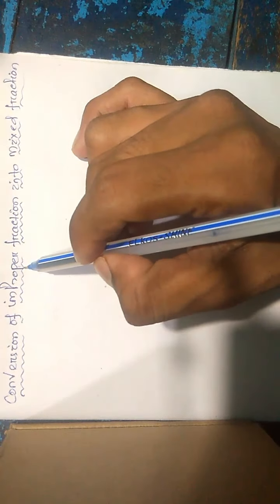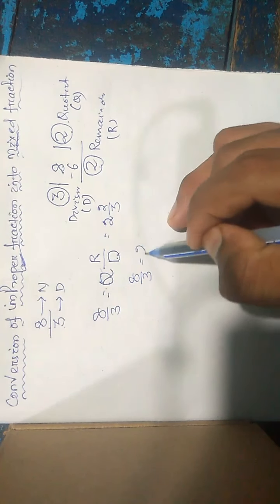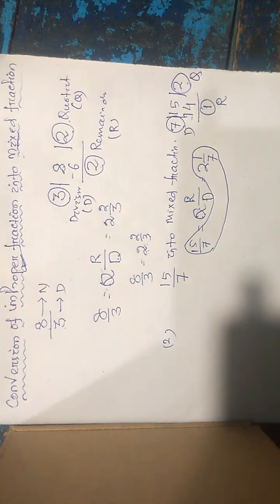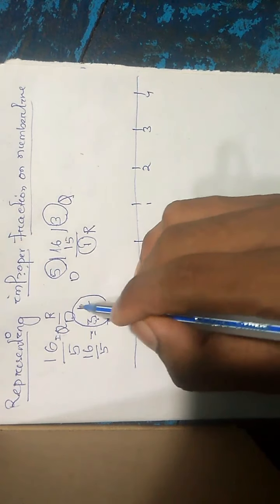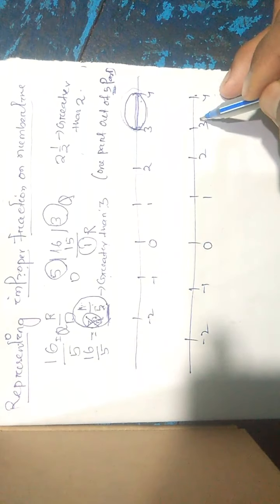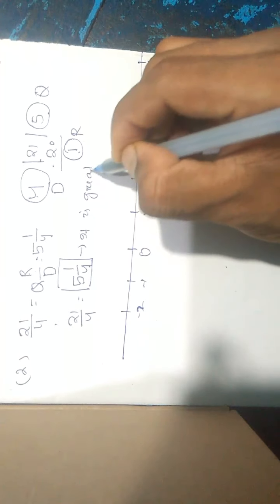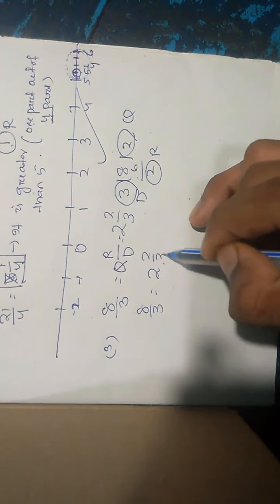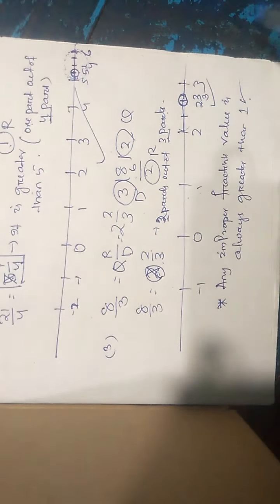Representation of improper rational number on number line.